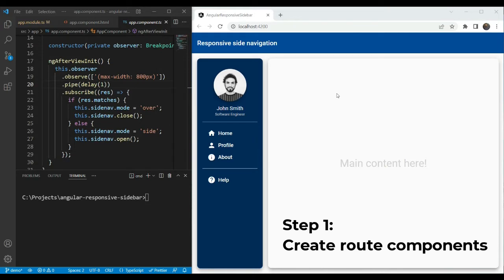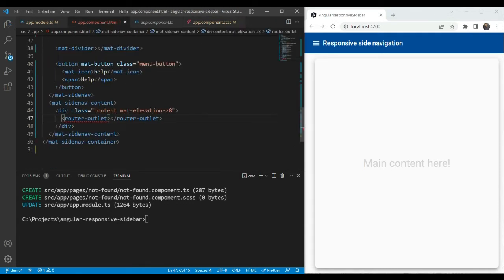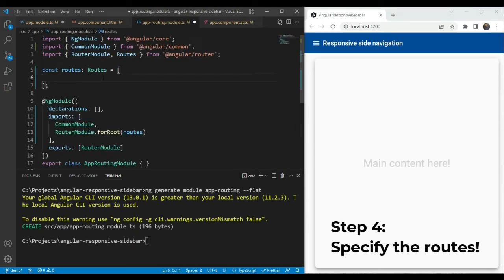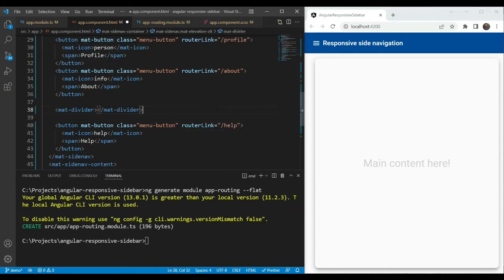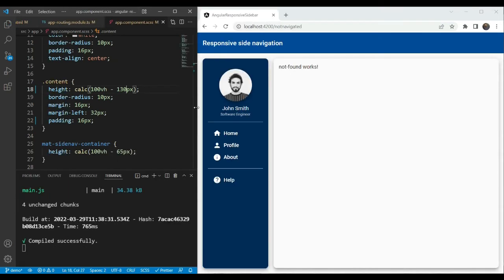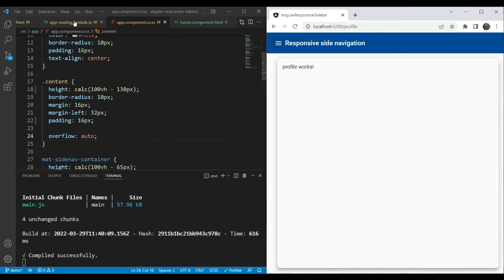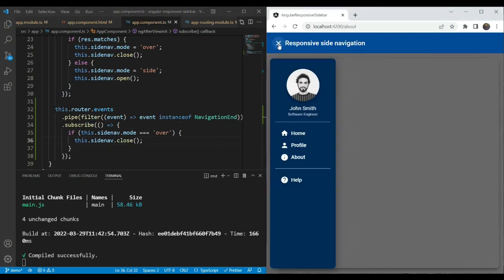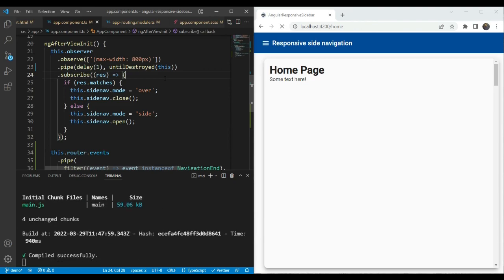How to add basic routing to your Angular app in simple steps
In this video, I add basic router navigation to the sidebar app we built before in simple steps - and a few more tweaks to make the app ready for real world use!

Cheers :)

0:00 Introduction
0:43 Create route components
1:17 Add router outlet
2:04 Create routing module
3:14 Specify the routes!
4:31 Link buttons with routes
5:59 Add inner scrolling for content
7:42 Router Events!